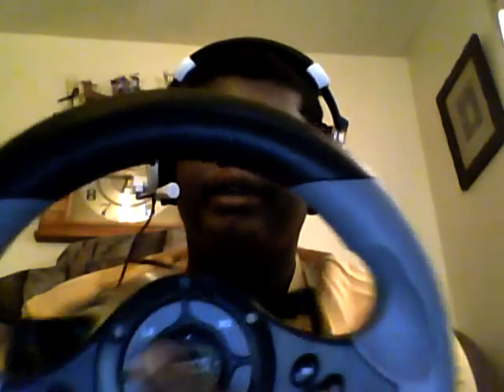My Review On The Hori PS3 Racing Wheel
Review on the Hori PS3 Racing Wheel

4/10